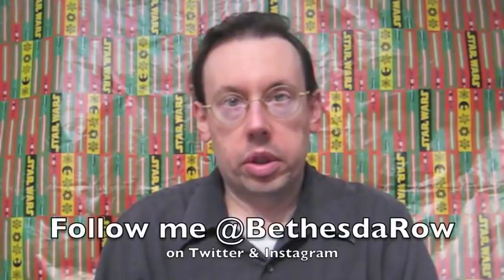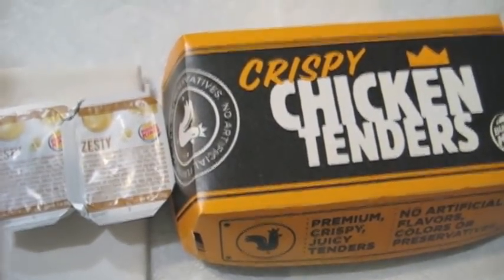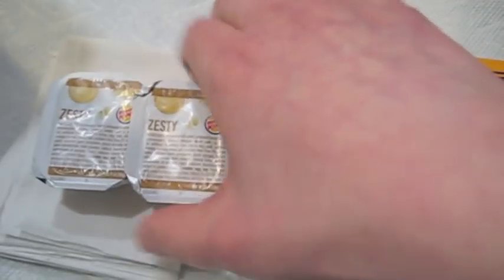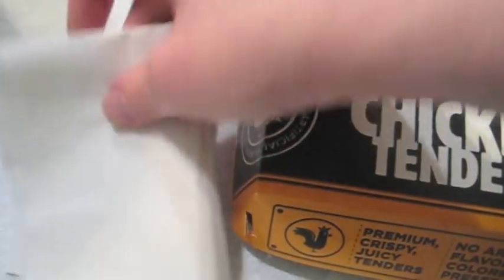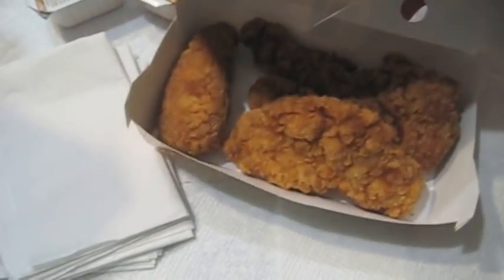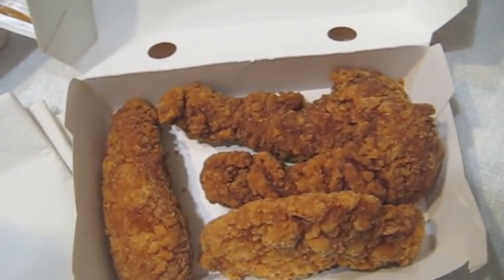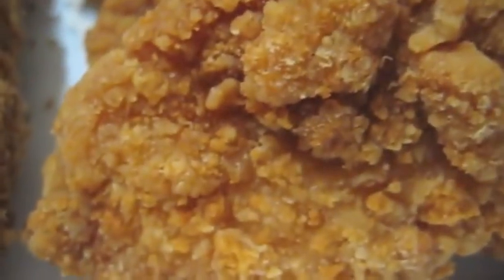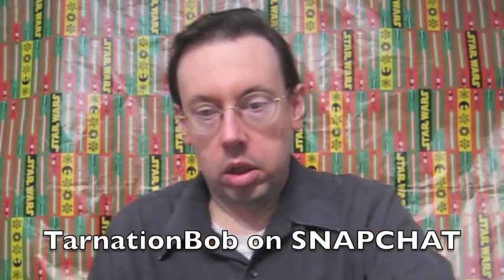Burger King Crispy Chicken Tenders Review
Burger King takes on McDonald's with their own fried chicken tender entry, Crispy Chicken Tenders. Who is the chicken finger champion? Let's find out!

tarnationbob